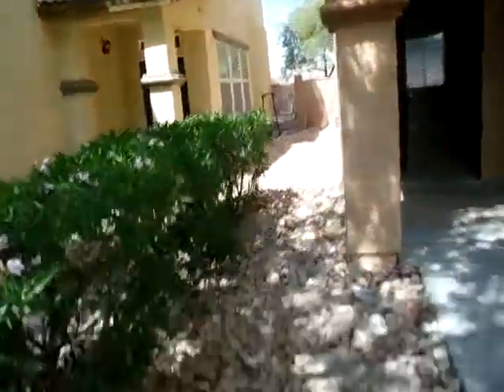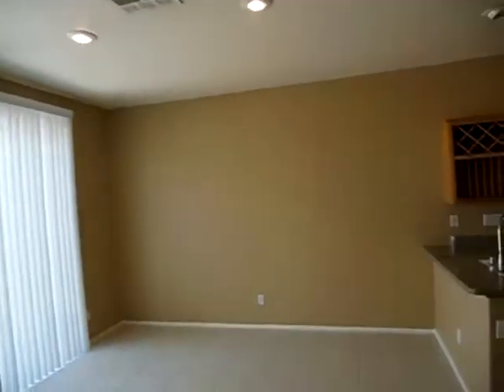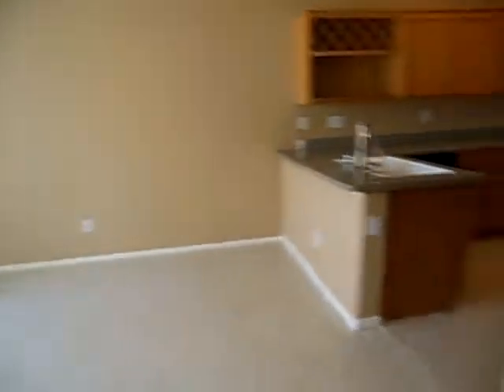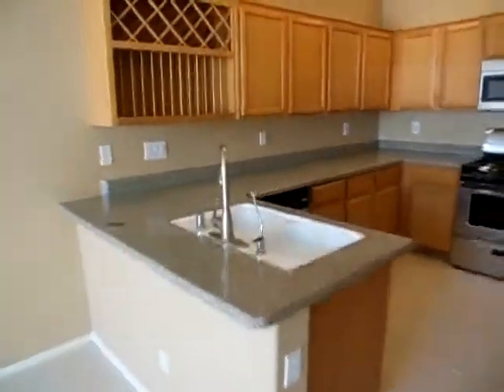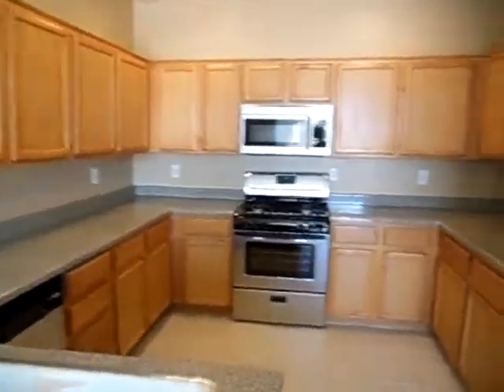5661 Mount Athos